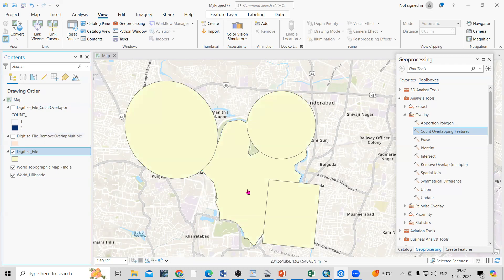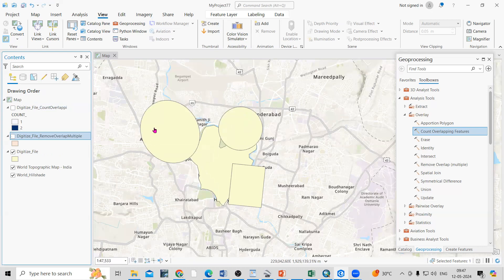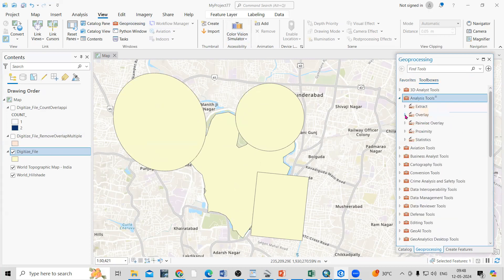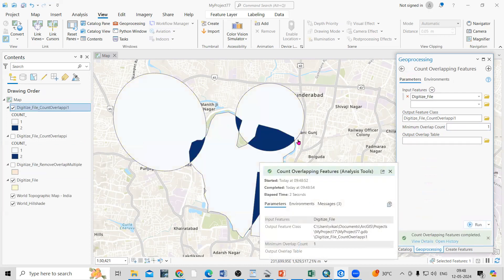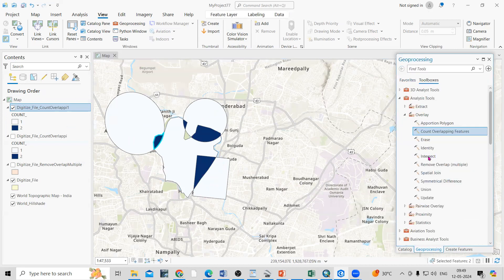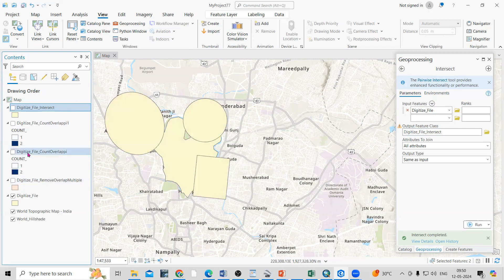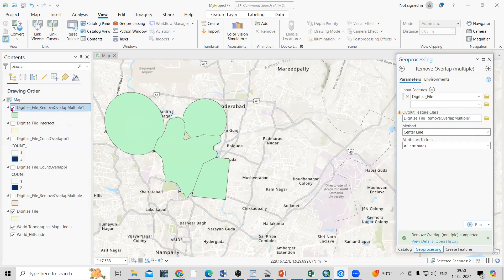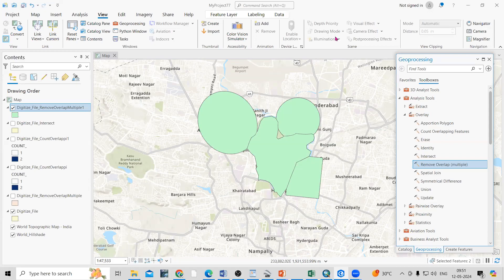Count Overlapping Features, Intersect and Remove Overlap in ArcGIS Pro